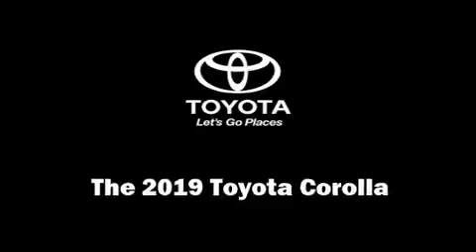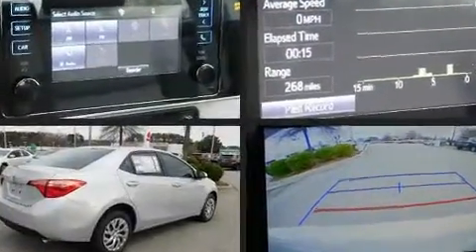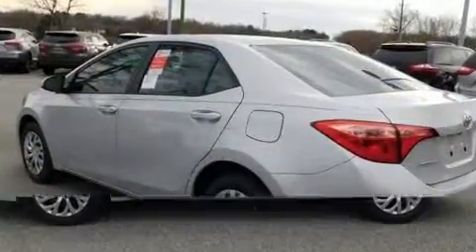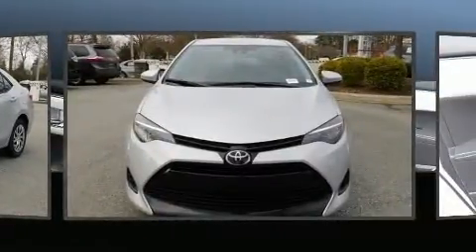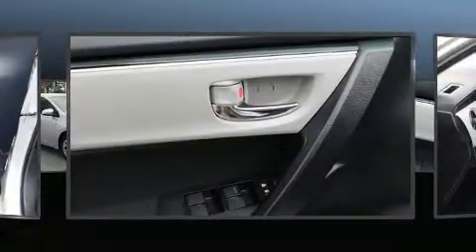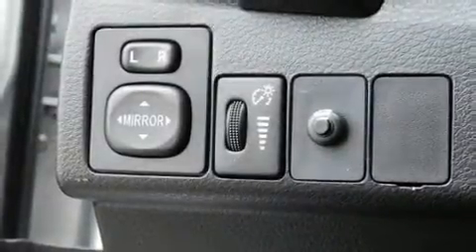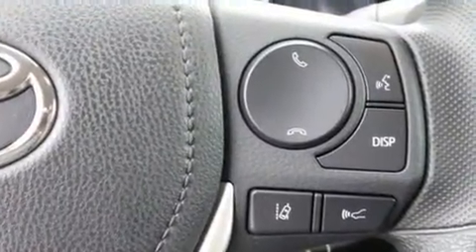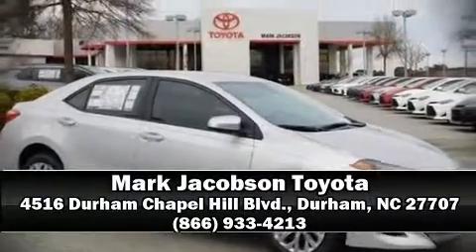2019 Toyota Corolla LE in Durham, NC 27707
4516 Durham Chapel Hill Blvd.

You can expect a lot from the 2019 Toyota Corolla. This 4 door, 5 passenger sedan leads among competitors in its segment. Smooth gearshifts are achieved thanks to the efficient 4 cylinder engine, providing a spirited, yet composed ride and drive. It's equipped with tons of terrific amenities, but it won't break your budget. Such as cruise control, delay-off headlights, 1-touch window functionality, variably intermittent wipers, a trip computer, lane departure warning, power windows, and a split folding rear seat. Toyota also prioritized safety and security by including: dual front impact airbags with occupant sensing airbag, head curtain airbags, traction control, brake assist, ignition disabling, and ABS brakes. Electronic stability control ensures solid grip atop the road surface, no matter how challenging the driving conditions. Our sales staff will help you find the vehicle that you've been searching for. We'd be happy to answer any questions that you may have. Stop in and take a test drive!